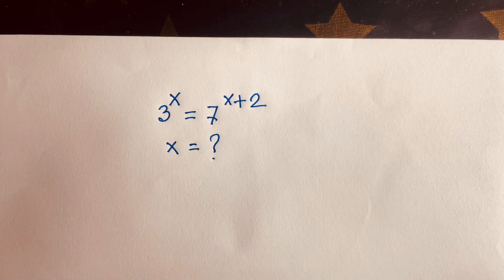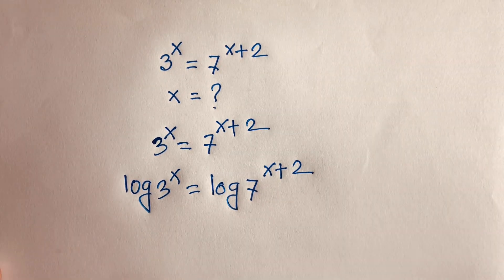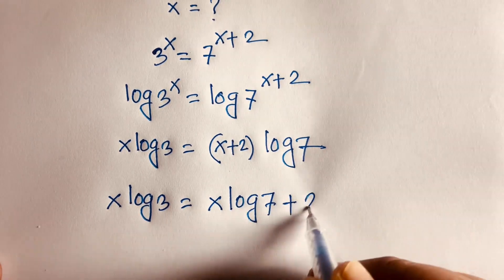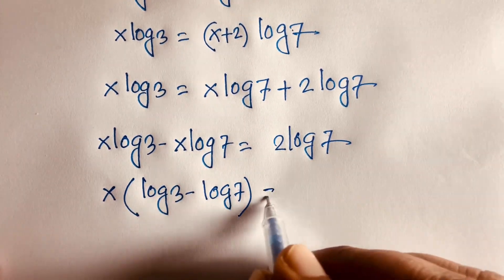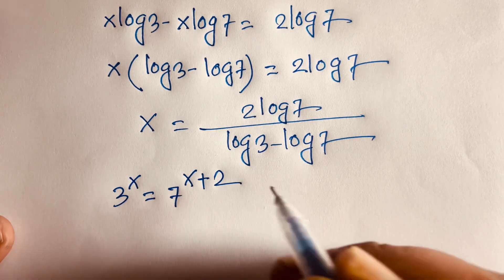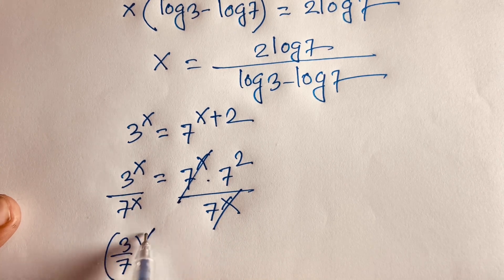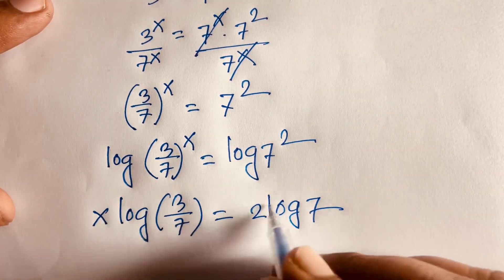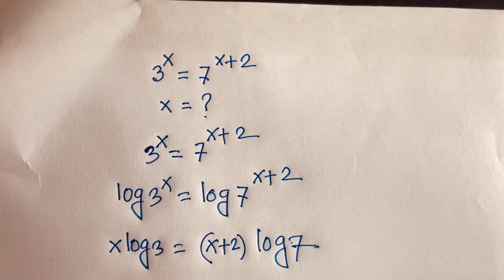A Wonderful Junior Math Olympiad Question. Learn This Tricks.